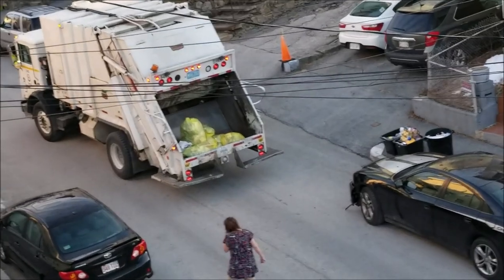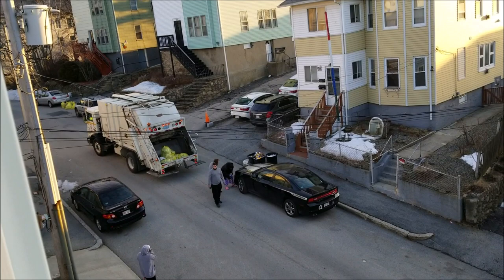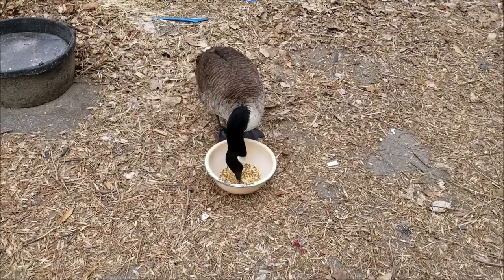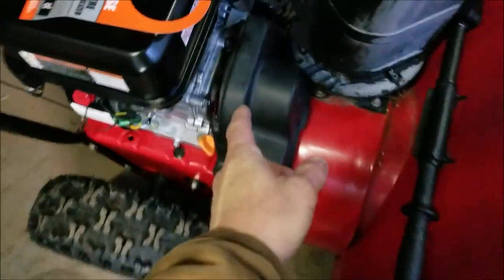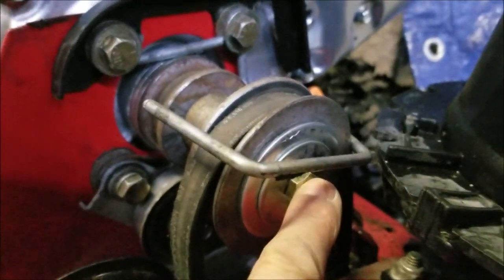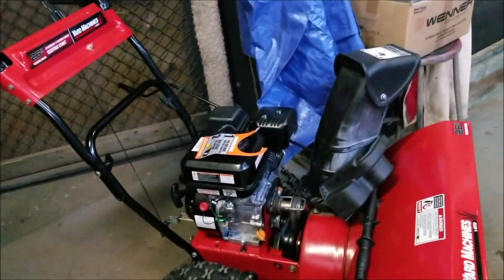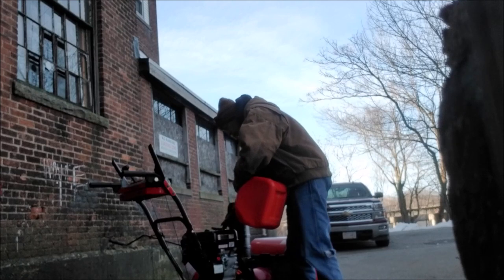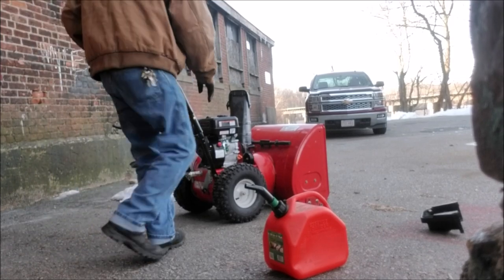Trash truck crash and snowblower repair With Udizzy1969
Join us as we watch a crash and Get some work done on the snowblower with Udizzy1969